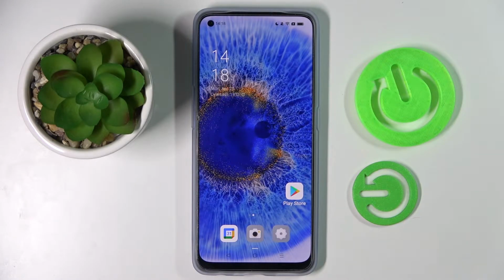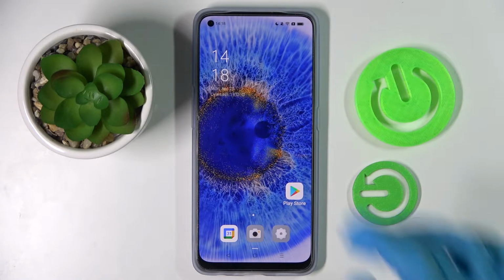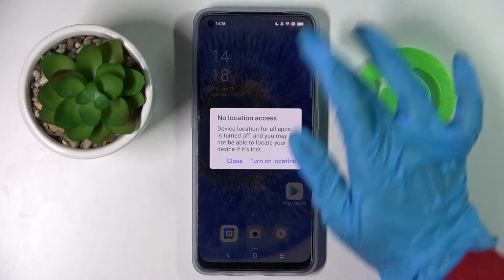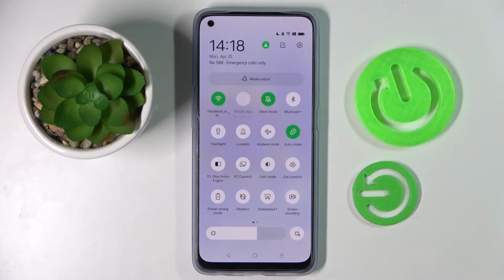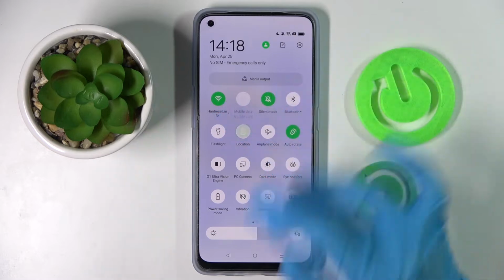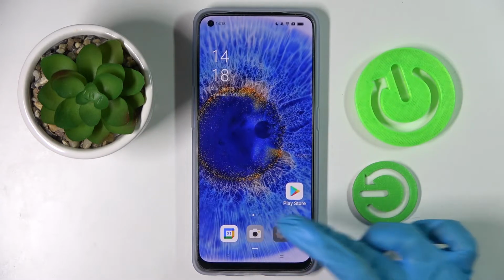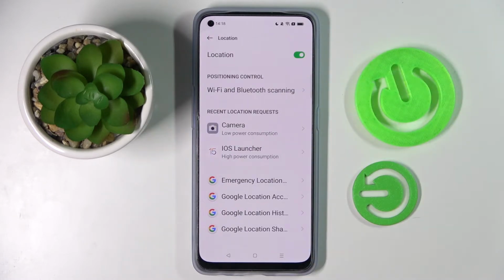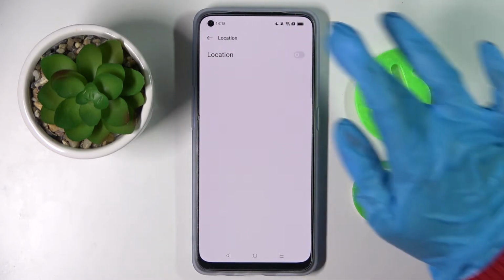OPPO Reno 7 – How To Turn On/Off Location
Are you wondering how to turn on/off location on OPPO Reno 7? In this video we will show how to turn on/off location on OPPO Reno 7? Follow step-by-step video tutorial.

How to turn on/off location on OPPO Reno 7?
How to turn on location on OPPO Reno 7?
How to turn off location on OPPO Reno 7?